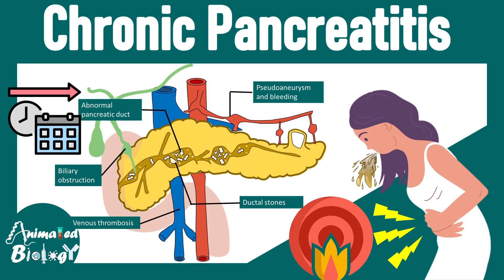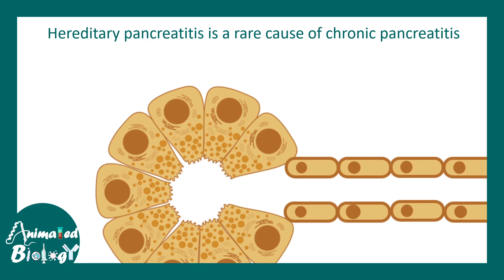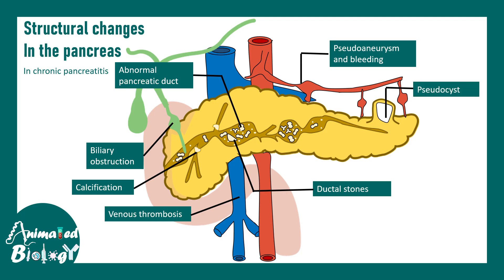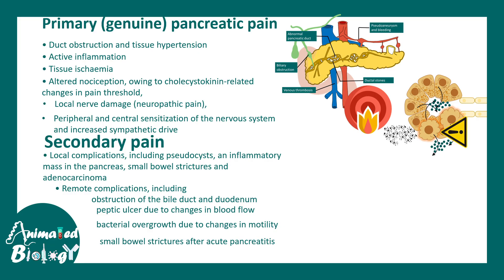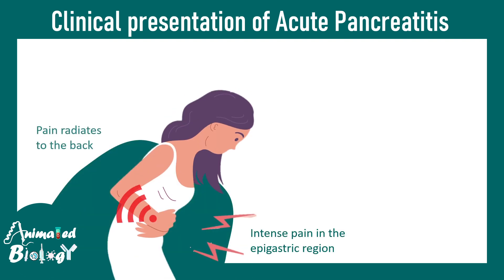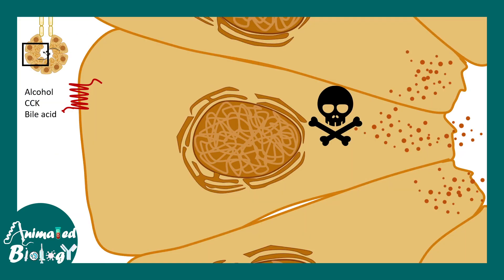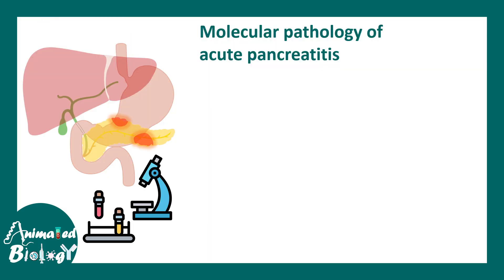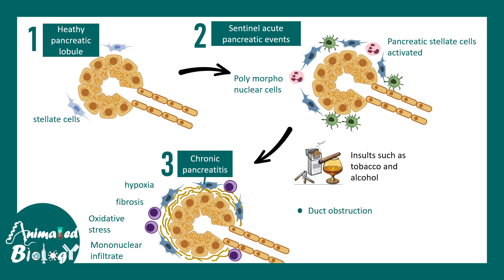Chronic pancreatitis | Acute vs chronic pancreatitis|diagnosis and treatment of Chronic pancreatitis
In this video we will talk about Chronic pancreatitis | Acute vs chronic pancreatitis|diagnosis and treatment of Chronic pancreatitis